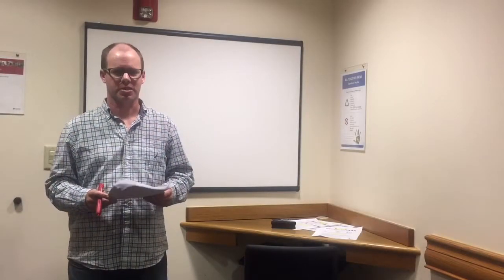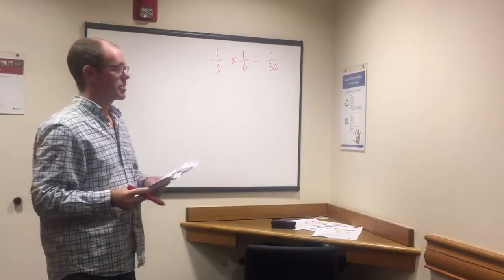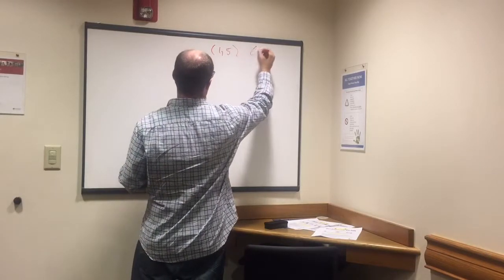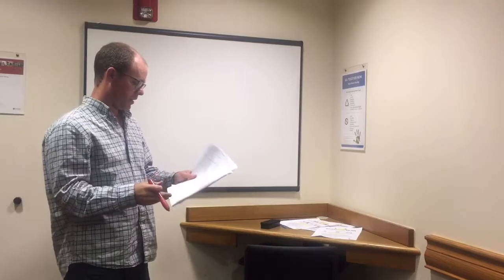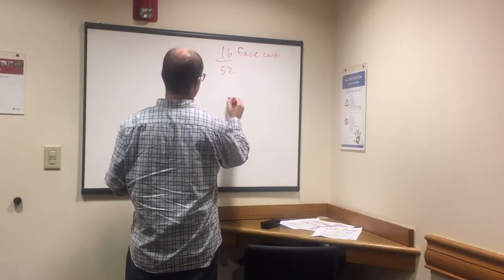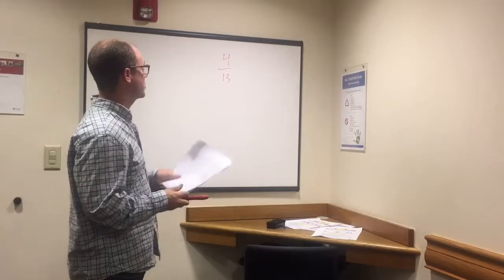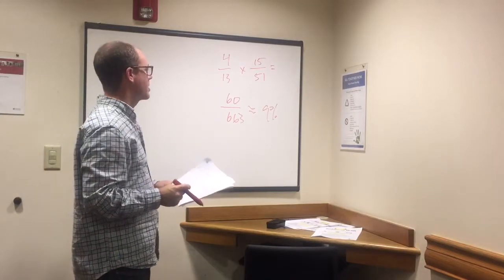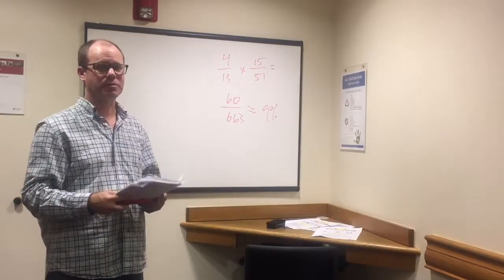GED Math - Probability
•What is the formula for basic probability?

•How do we calculate consecutive outcomes like the probability of flipping a coin with the result of heads three straight times?

Basic Probability

Basic probability = number of good outcomes/number of total outcomes. What does this look like? Say you are flipping a coin and you pick heads. There is one good outcome (heads) and two total possible outcomes (heads and tails). Therefore, the probability of getting a good outcome is ½.

Dice Questions

What about rolling a die and you want a four. There are six possible outcomes, but only one that you like. The probability of rolling a four is 1/6.

Consecutive Events

More complicated probability questions ask about consecutive outcomes. This would be something like what are the chances of getting heads three straight times? With questions like this, we multiply the probabilities together. With heads/tails questions, the chance of each is always ½. The likelihood, or probability, of three straight heads is ½ x ½ x ½, which equals 1/8.

What do you think the probability of rolling three straight four’s is? You’ve got a 1/6 chance with every roll, so 1/6 x 1/6 x 1/6 = 1/216.

Card Questions (Consecutive Events)
The most challenging probability question you will see involves consecutive events that do not have the same probability each time. What does this mean? Say you have a deck of cards and the question is what is the likelihood of getting consecutive aces with one full deck of cards, but after you draw a card you don’t leave it in the deck. In a regular deck there are four aces and 52 total cards. When drawing the first card, there is a 4/52 chance that I will draw an ace. 4/52 can be reduced to 1/13 by dividing each side by four. However, if I draw an ace on the first card, there are now only three aces left in the deck and 51 cards total. To get the answer, I will multiply 1/13 by 3/51, which results in 3/663 chance that I draw consecutive aces.